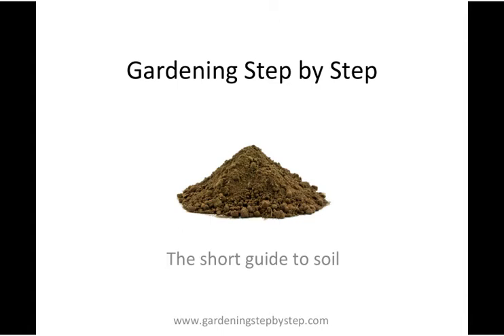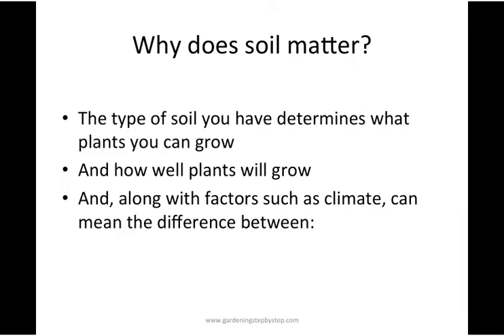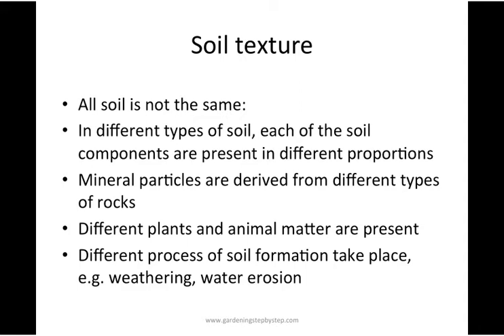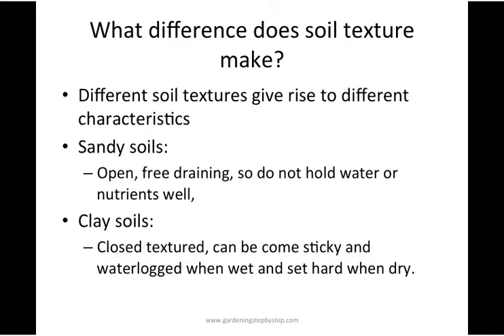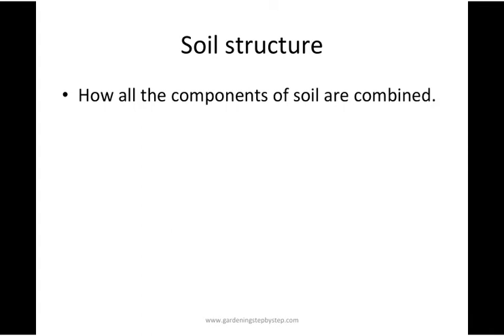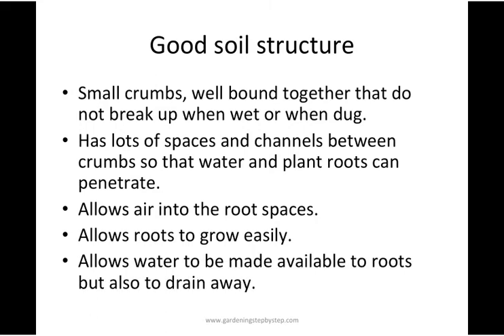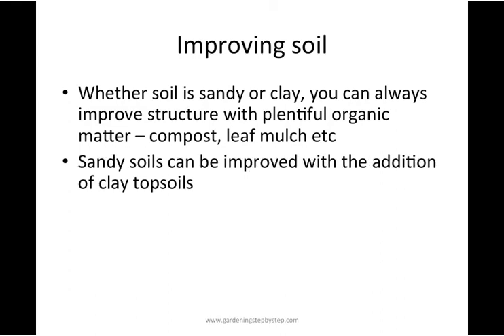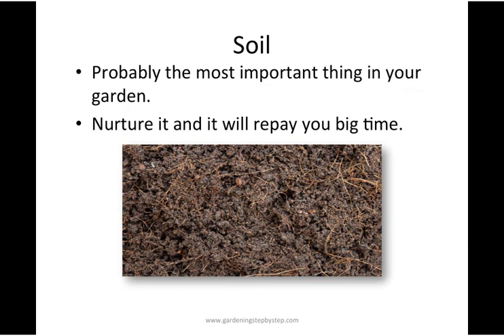A Short Guide to Soil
All you need to know about the soli in your garden.
The nature of your soil is critical to the plants in your garden. It is an important factor when you are deciding what plants to grow and also has a massive bearing on how well the plants grow once you have planted them. In this video we cover:
- Why does soil matter?
- Soil texture
- Soil Structure
- Improving soil.

There is much more gardening information at https//:gardeningstepbystep.com and more on garden soil